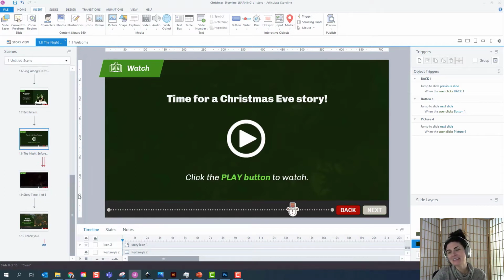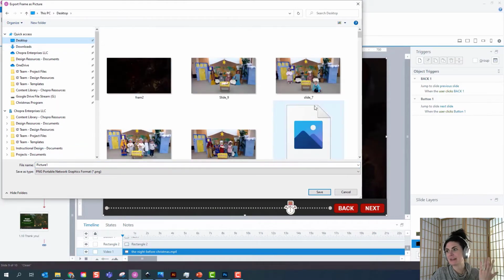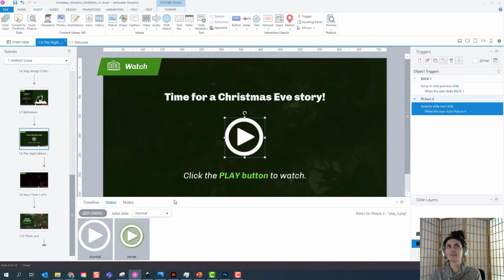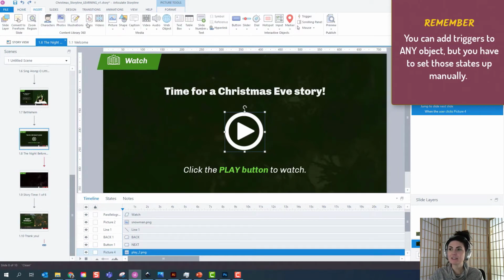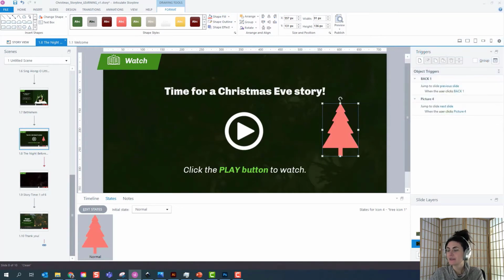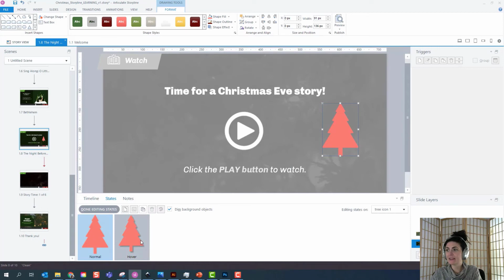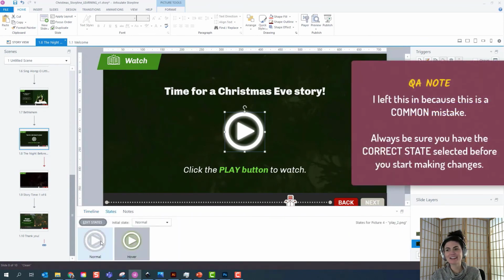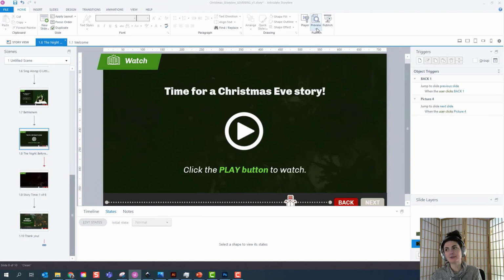Faking a Single-Slide Experience // A Christmas Storyline Extravaganza!